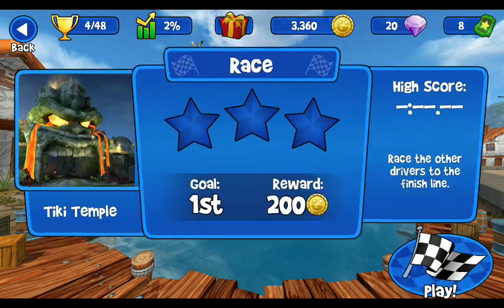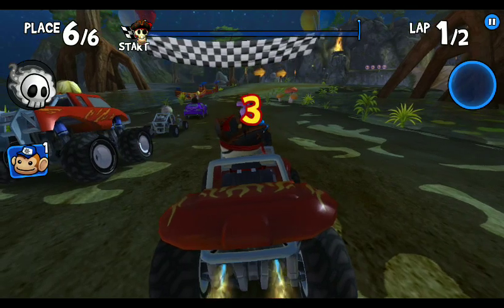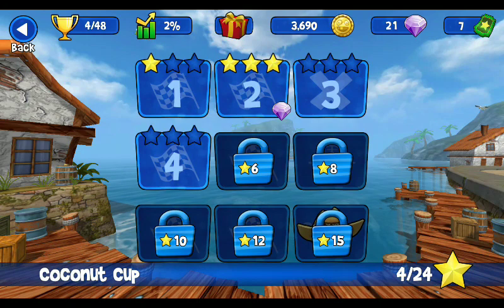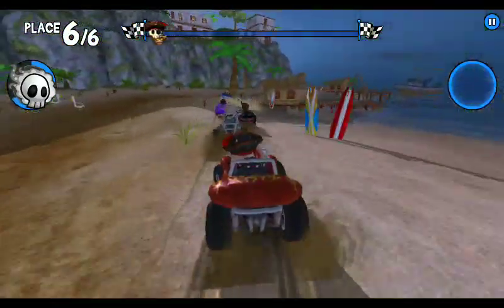beach buggy racing walkthrough gameplay chapter 03 | android gameplay videos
This youtube channel contains gameplay videos of different games and game reviews. Be a part of SSG gaming universe. Thank you very much. Stay in touch with SSG solar system gaming.